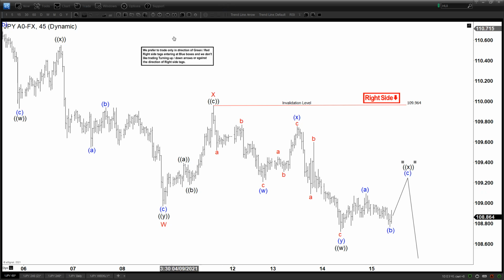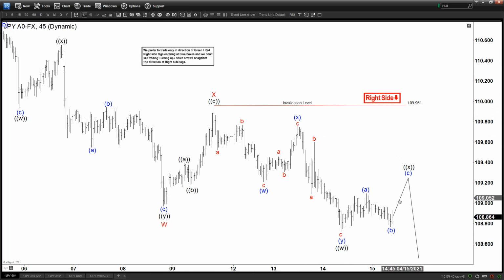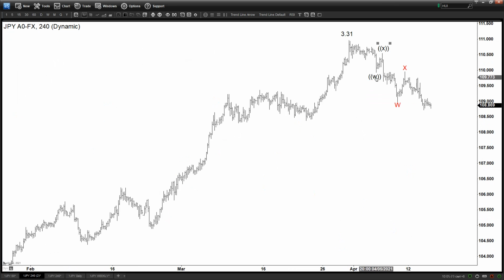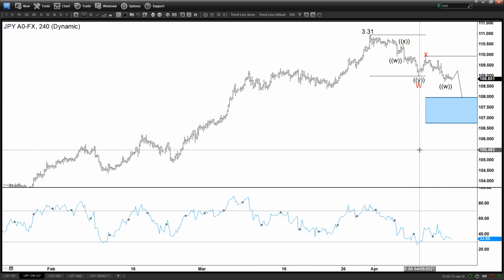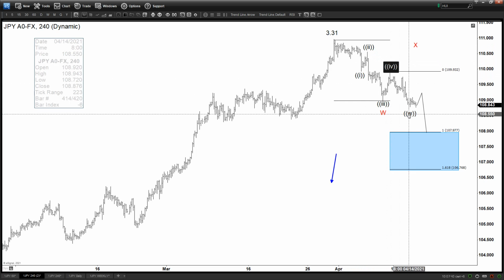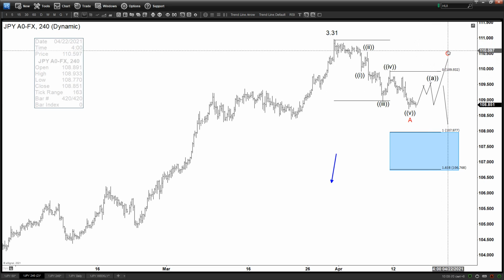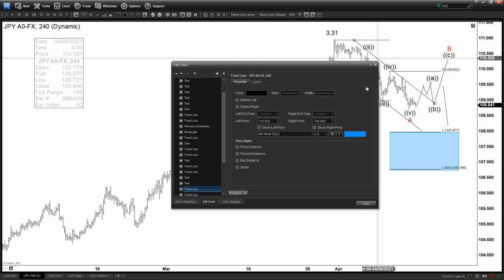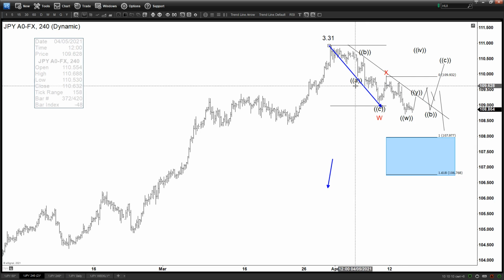USDJPY Pullback In Progress | TECHNICAL ANALYSIS | ELLIOTT WAVE FORECAST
✪ Important Tags